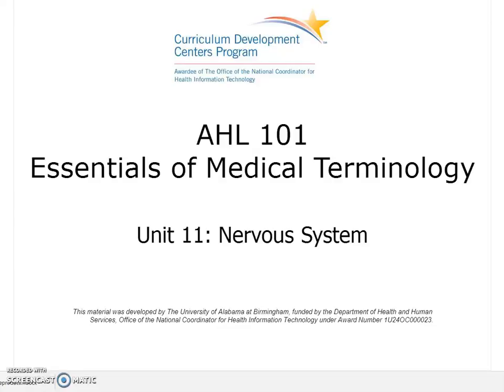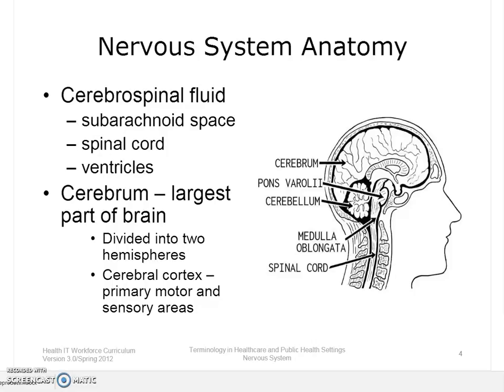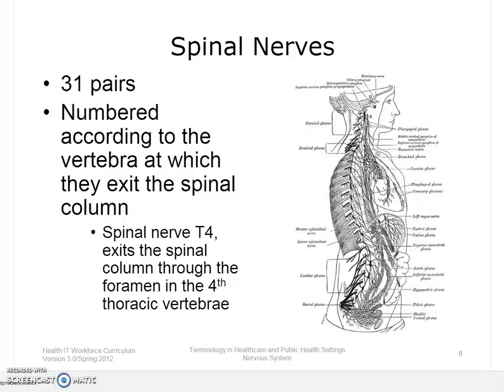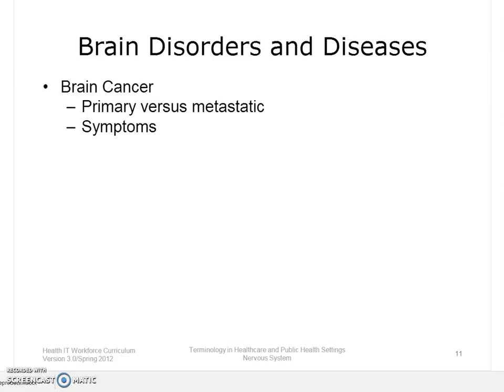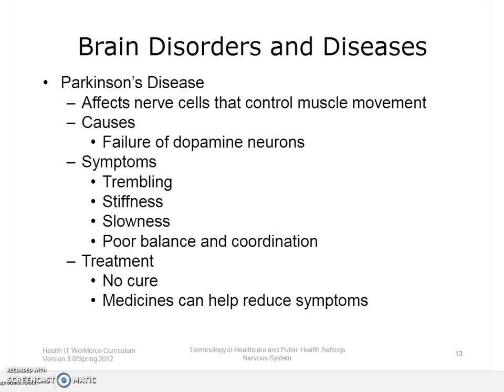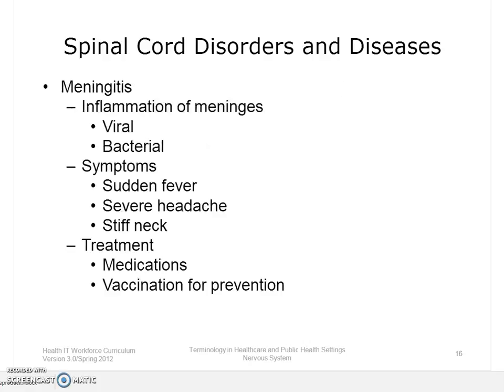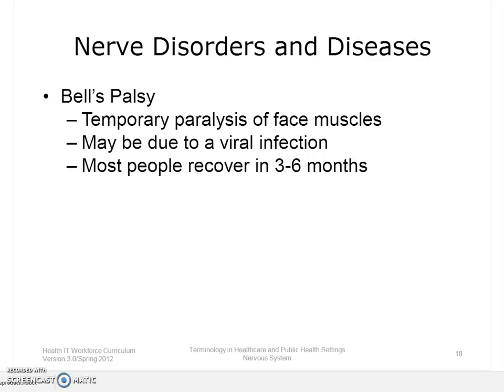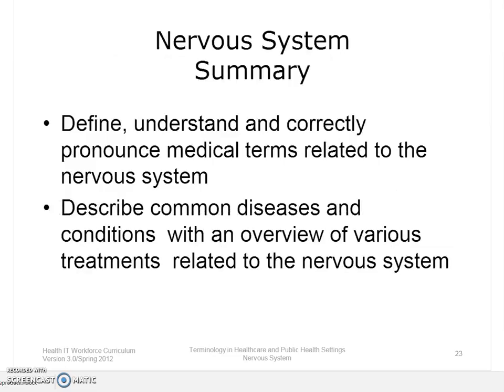Unit 11 Nervous System